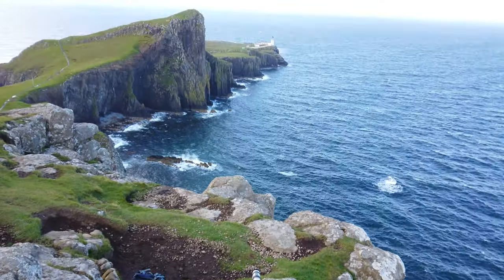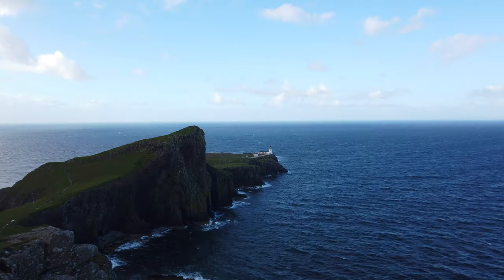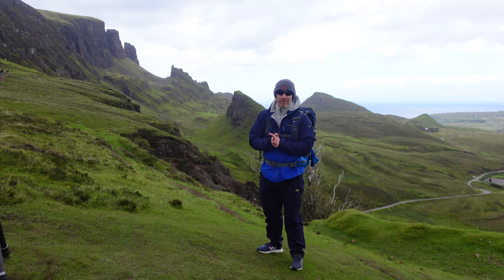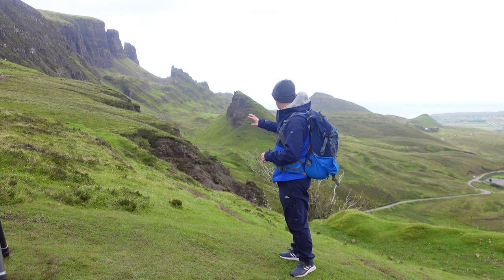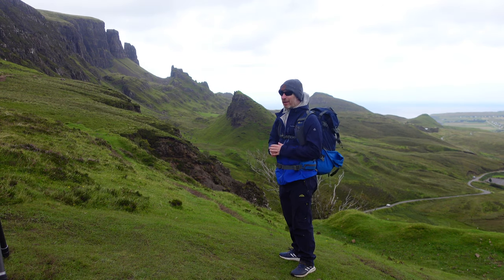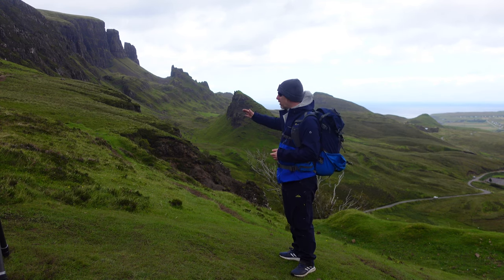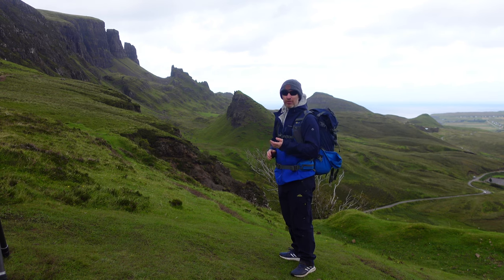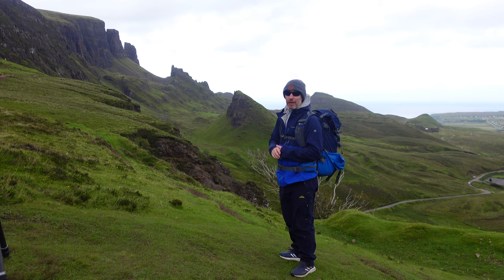Day 3: INSANE wind and rain, GLORIOUS light & locations : Isle of Skye 4K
Day 3 of my Scotland road trip begins with relentless wind and rain which stopped us from shooting sunrise however not long afterwards we were gifted with some glorious light and continuous wind at Neist point on the Isle Of Skye.

Waterfalls that should have been called water risers due to the incoming wind , stunning cliff sides and of course great company were all part of the first part of our day and onwards we headed to one hell of a stunning location, The Quairing as quick as we could before the forecasted deluge of rain arrived!

The afternoon session was mainly dominated by heavy rain showers , dynamic light and of course my two buddies decided to head of on an adventure which resulted in them getting soaked by the biggest deluge of the day :-) I of course caught this weather pattern in a stunning Timelapse before we settled in for the night at our sunrise location for day 4 ? The old man of stor

Lenses:
Canon 16-35mm F4 IS USM L
Canon 24-105mm F4 IS USM L
Canon 70-200mm F4 IS USM L
Canon 50mm F1.8
Sigma 160-600 Contemporary
Sigma 24-70 f2.8
Sigma 24-105 f4

Tripods:
joby Gorillapod 3k Kit

DJI OSMO POCKET